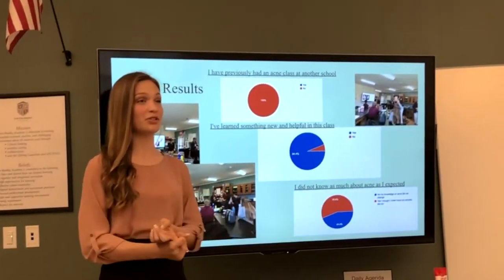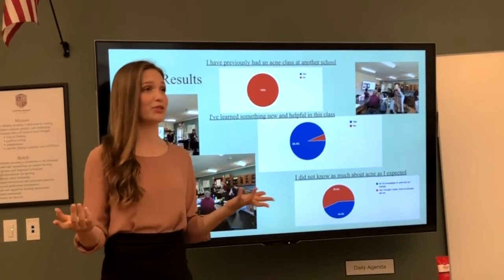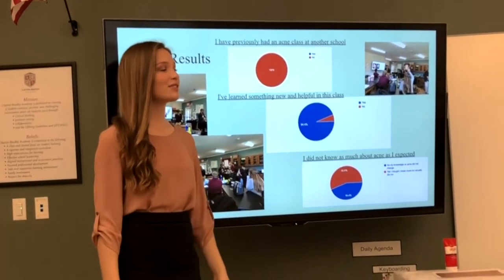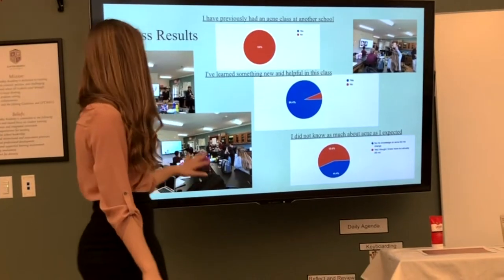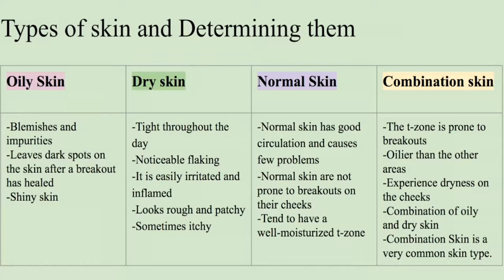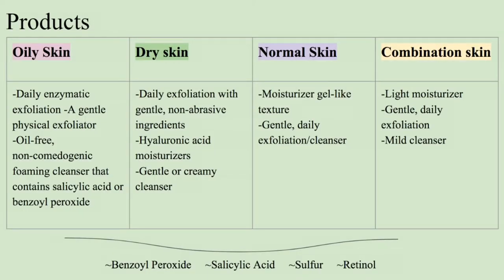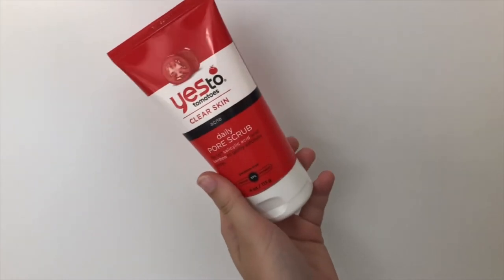Skincare for Teens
In this video Eden and I talk about ways to take care of your skin and why types of products you should use depending on your skint type.